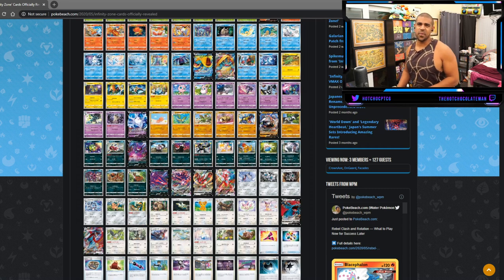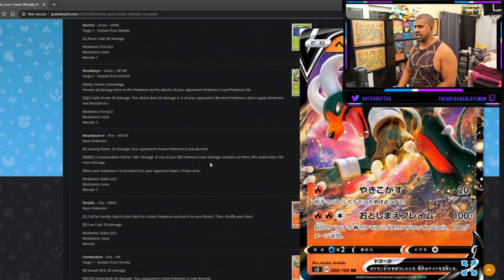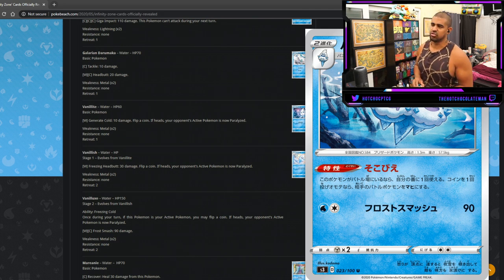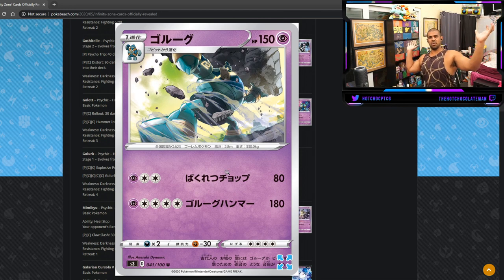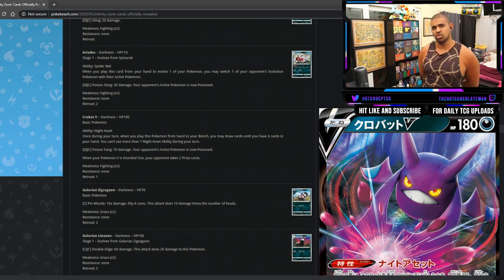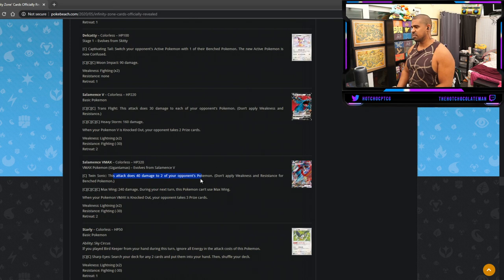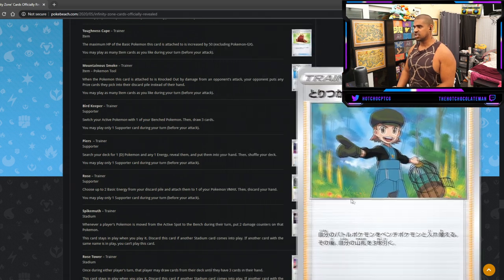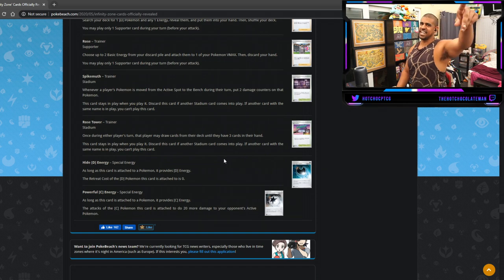Infinity Zone Leak / Reveal First Impressions! Salamance VMAX & Scizor VMAX In Darkness Ablaze!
Salamance VMAX, Scizor VMAX and Drednaw VMAX! We will be getting all these cards infinity zone leaked in our darkness Ablaze set! And boy there are some crackers here!